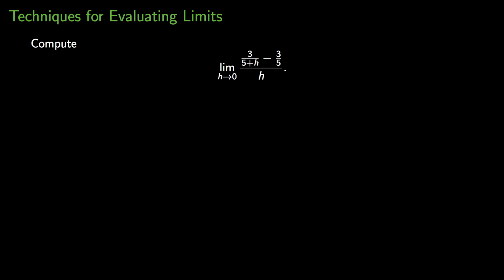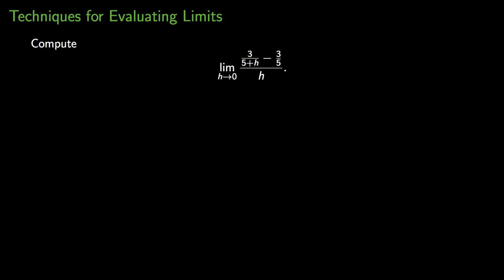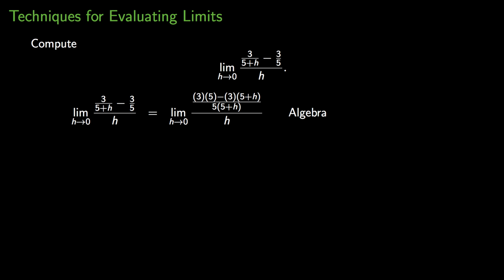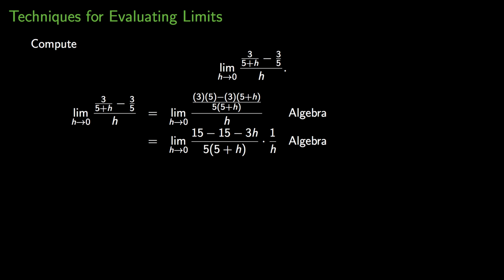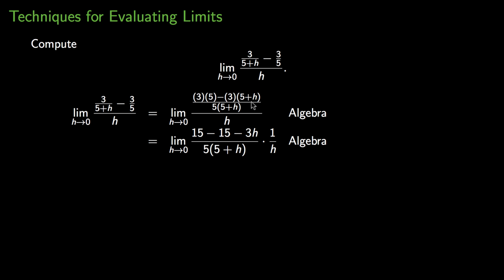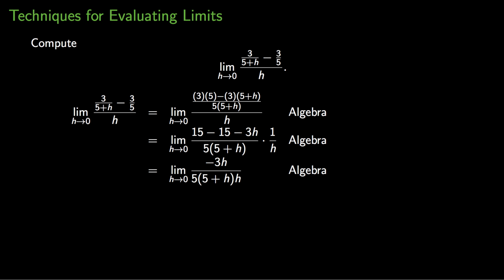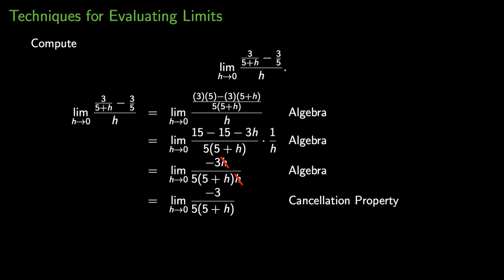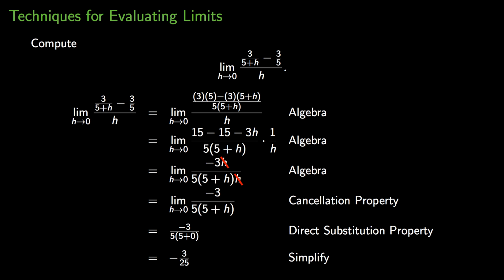Techniques for Computing Limits - Compound Fractions